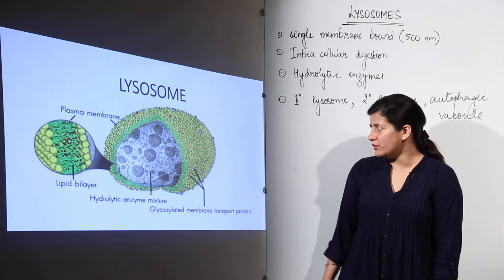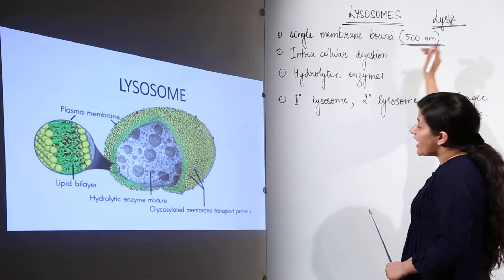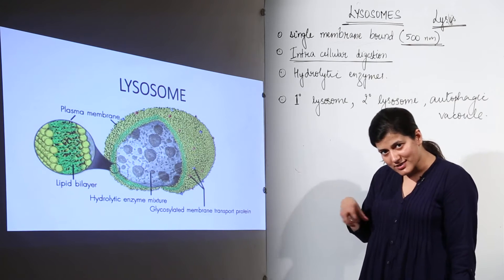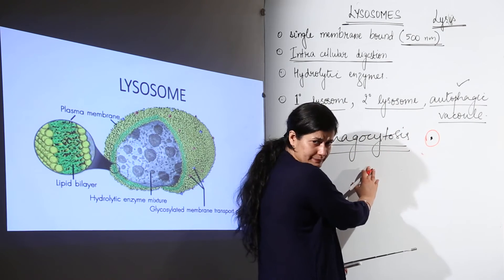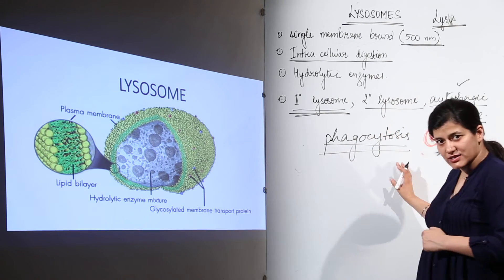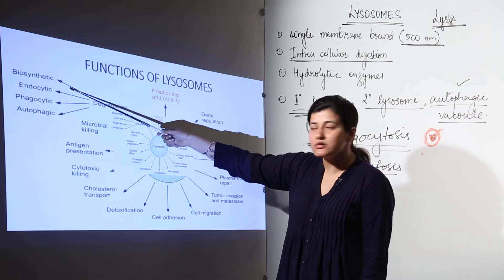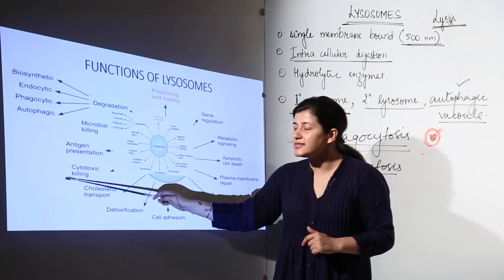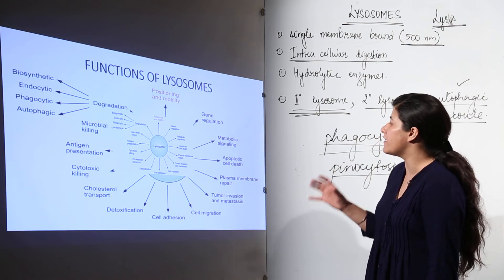MUST SEE ICSE CLASS 11 BIOLOGY l SECTION C4 l lysosomes l L26